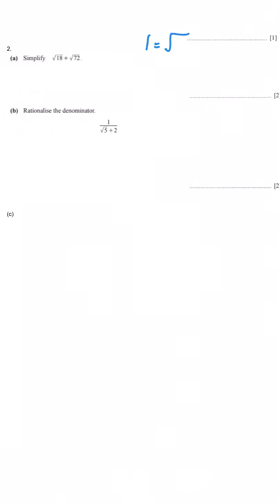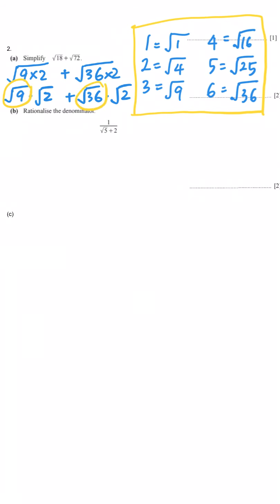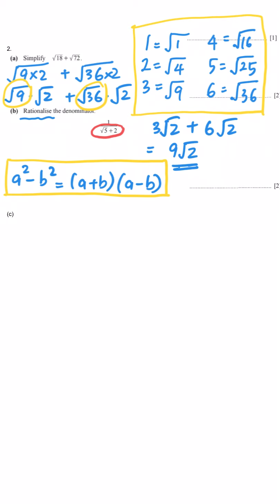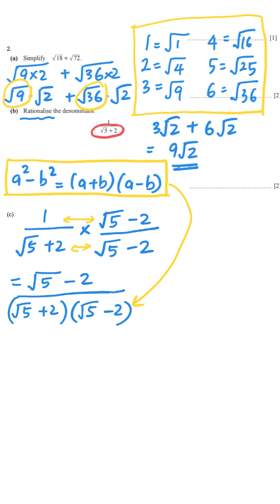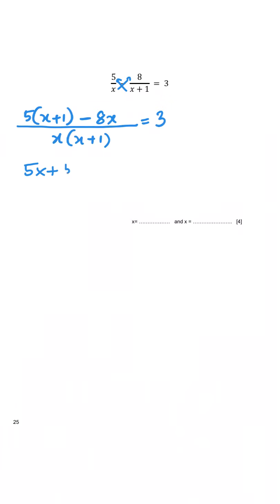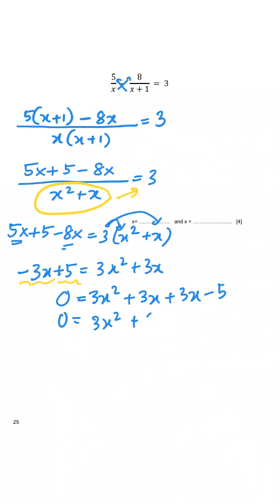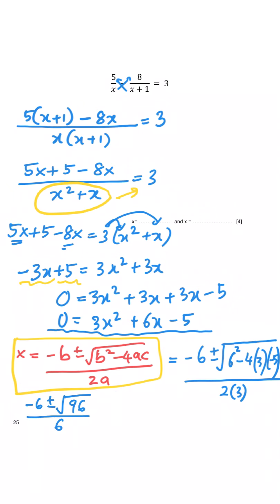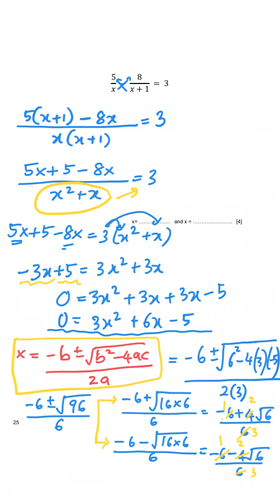Rationalising Surd IGCSE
Rationalising surd and how from a quadratic question to simplifying surd.